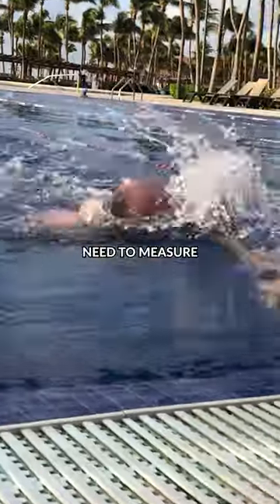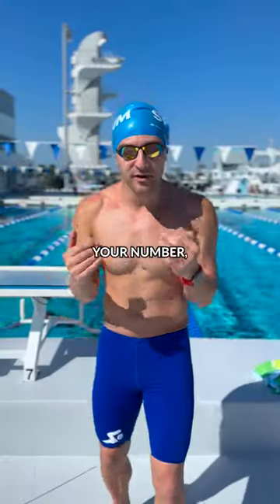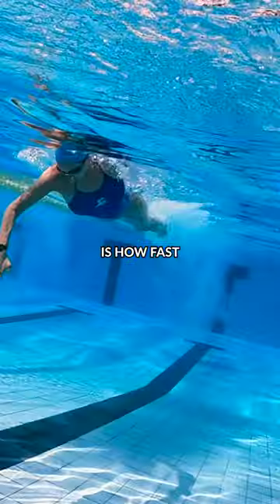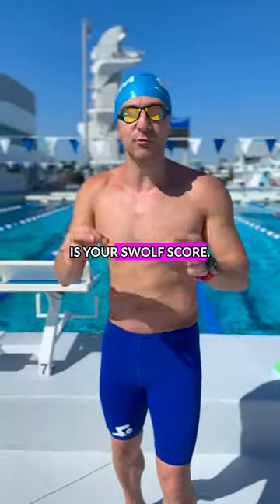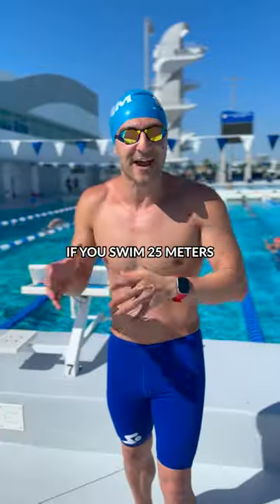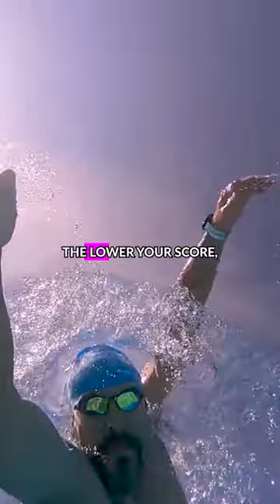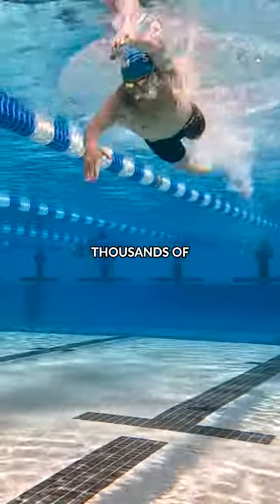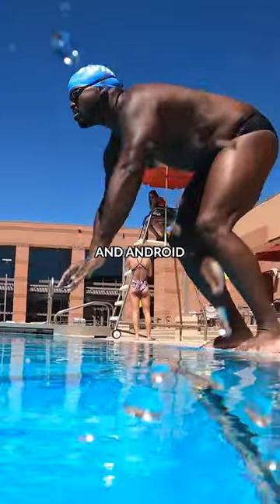Swim Faster with This ONE Simple Tip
Ready to swim faster? This simple equation will go a long way! 💯⁠